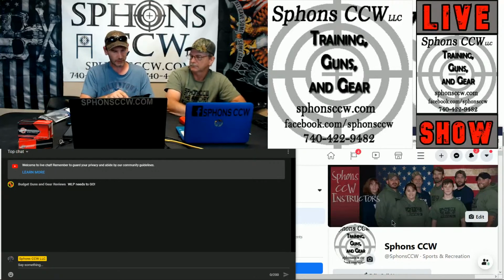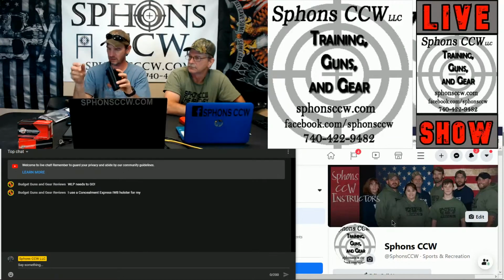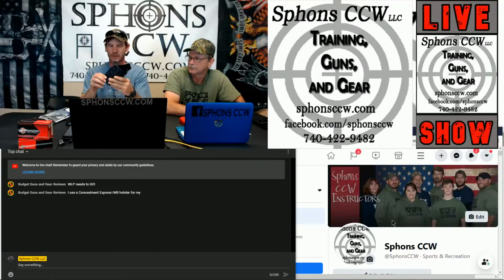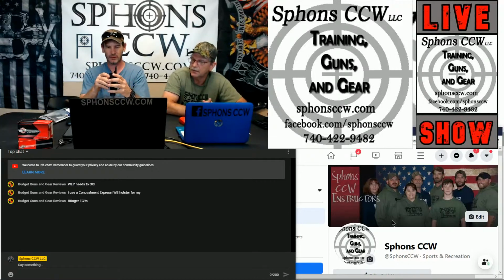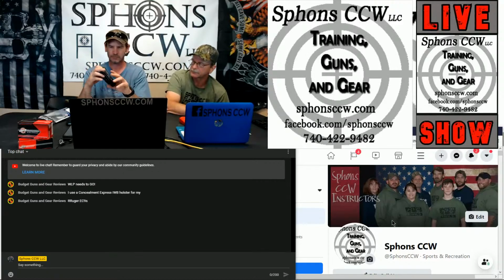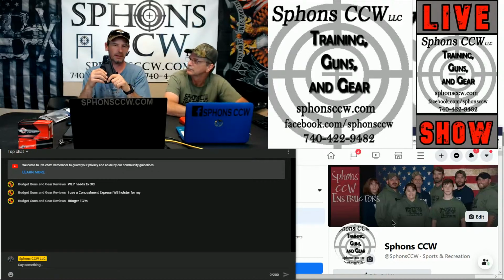Sphons CCW LIVE SHOW 8-7-2020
Sphons CCW LIVE SHOW.  where we discuss current news, analyze a self defense video, talk about upcoming classes and events.  Please feel free to join in the conversation.

For Shooting Events at Minerva Sportsmans Club.

Help Support the NRA